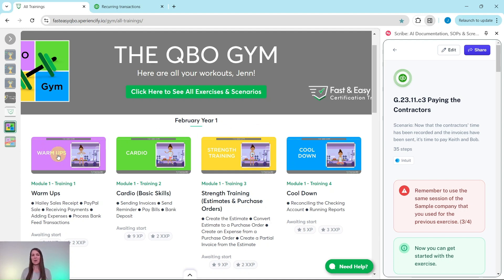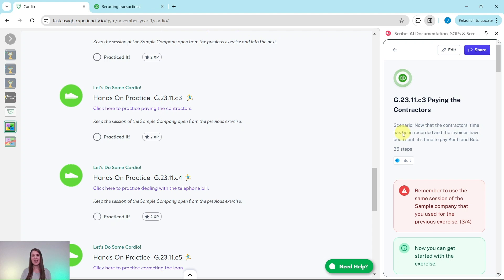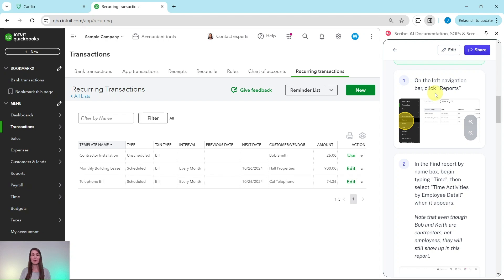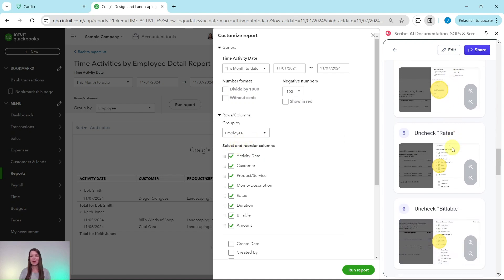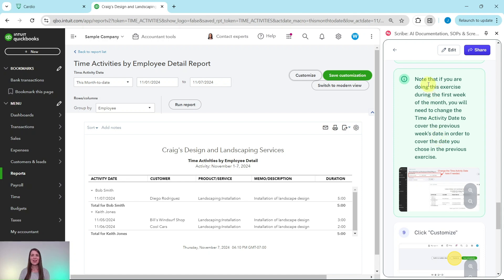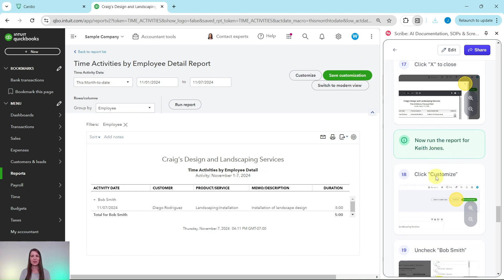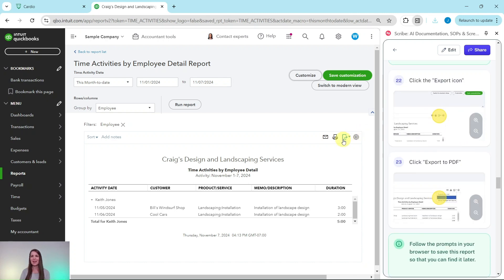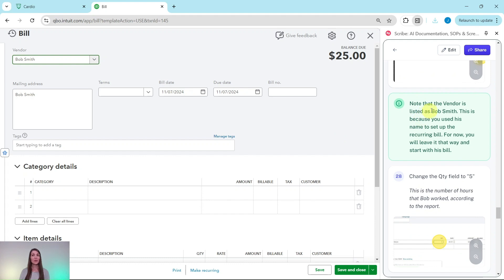Let's Practice QBO - Paying the Contractors